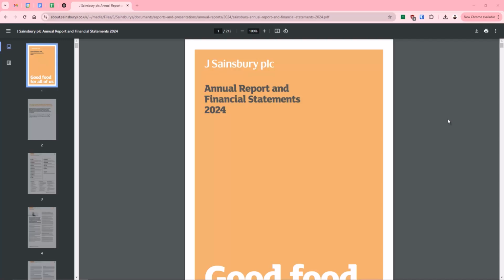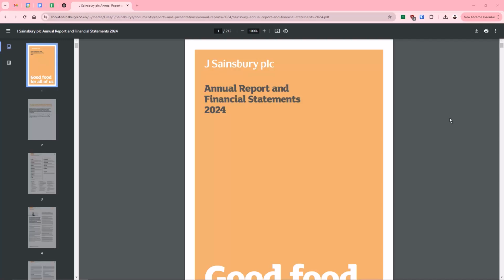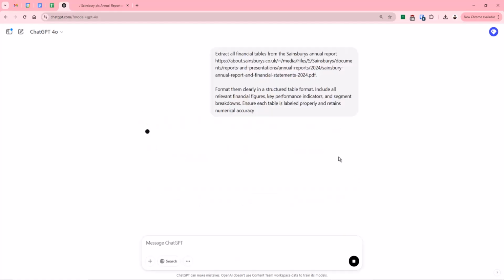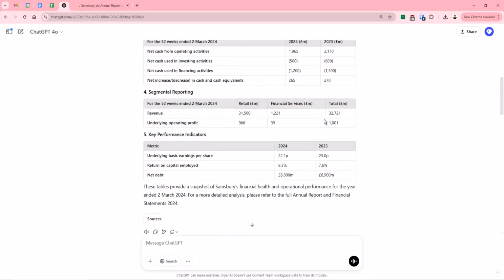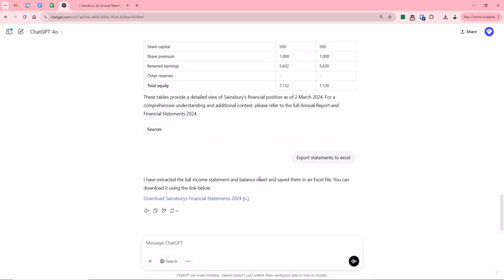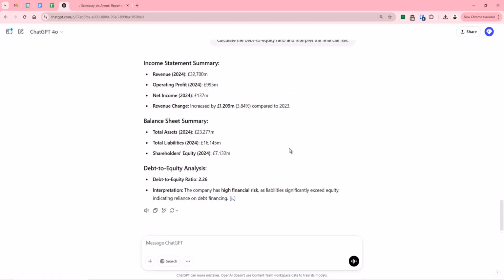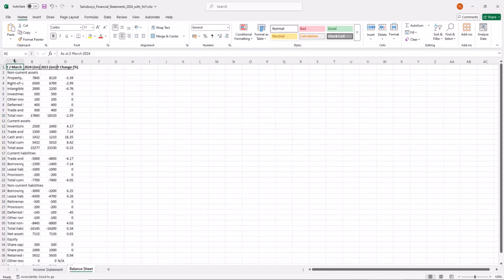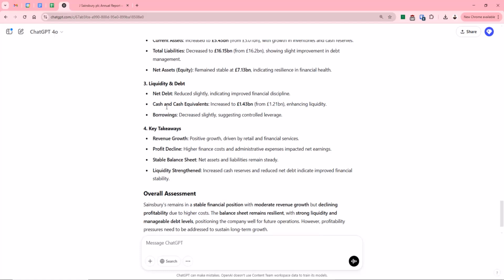📢 Annual reports don't have to be a headache! 📢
Digging through pages of financial statements just to find key figures? AI can do it in seconds! 🚀

With GPT, you can:
🔎 Extract revenue, profit, and key metrics instantly
📊 Summarise financial statements with ease
💡 Compare year-on-year performance in moments

No more manual searching, just clear, fast insights at your fingertips!

📺 Watch Pete's latest video to see how AI simplifies data extraction from annual reports.

📍 Fancy catching me at the Digital Accountancy Show? Stop by the Astranti stand! 👋

💬 For you, what's the hardest thing about analysing reports? Let me know below! ⬇️